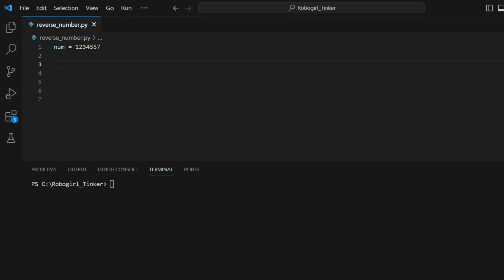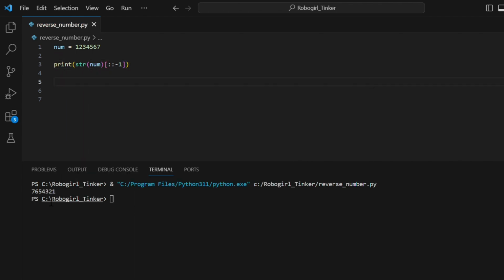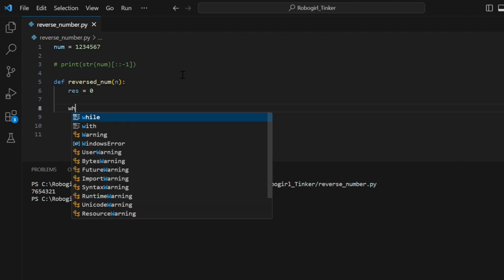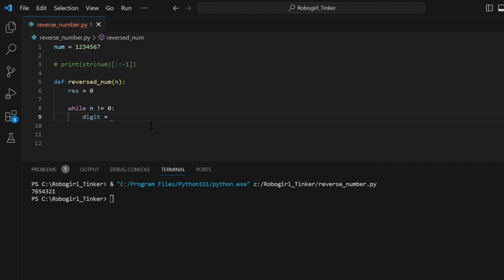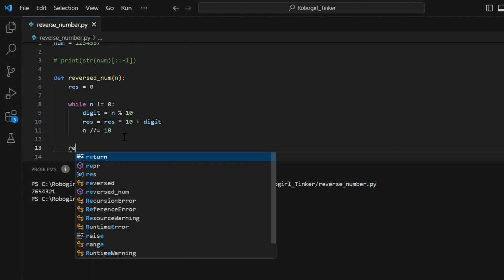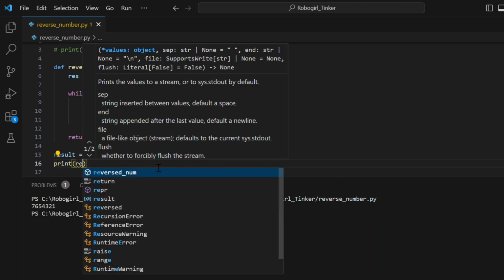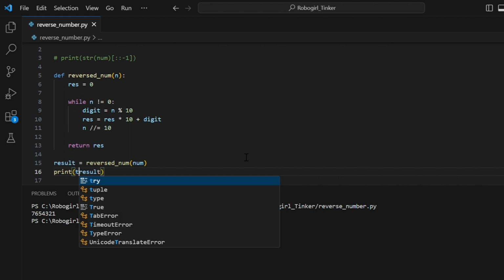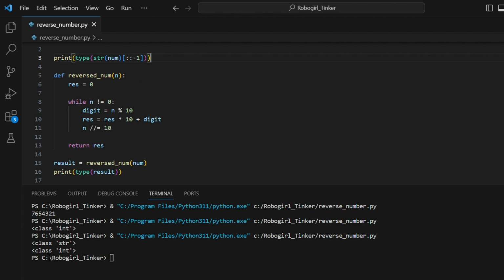Reverse number in python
Reverse a number in python.